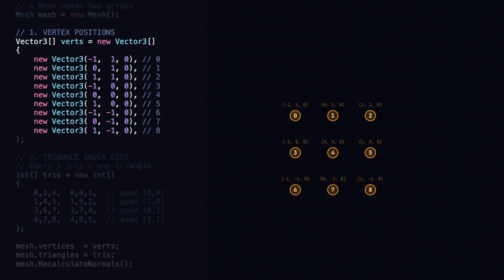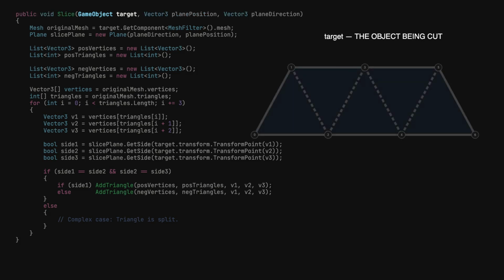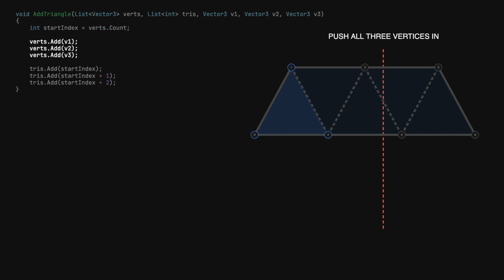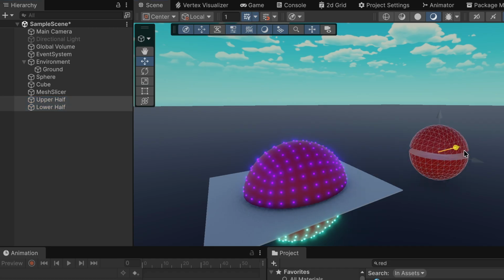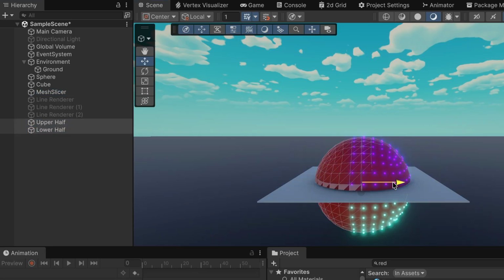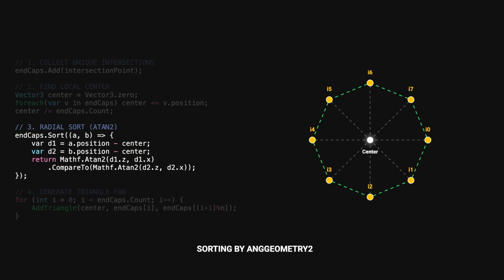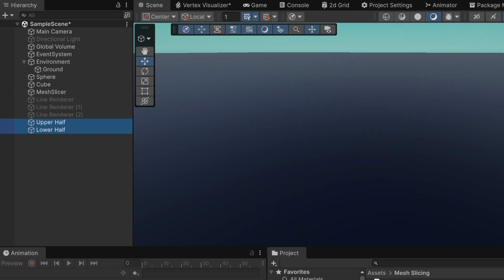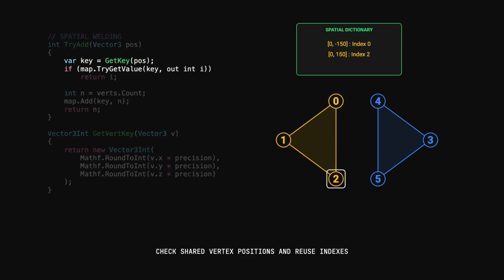How to Slice Meshes at Runtime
Learn how to implement  mesh slicing in Unity from scratch. from plane plane cutting to triangle subdivision, cap generation and UV interpolation. Either you want destructible environments in your game or just want to learn more about runtime mesh manipulations this video is for you!